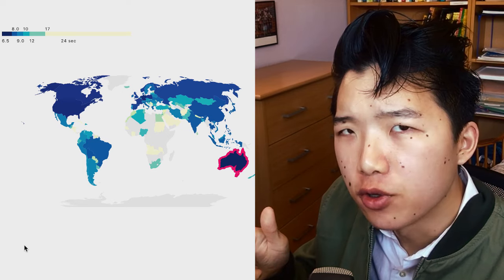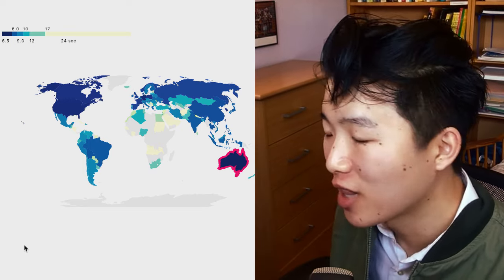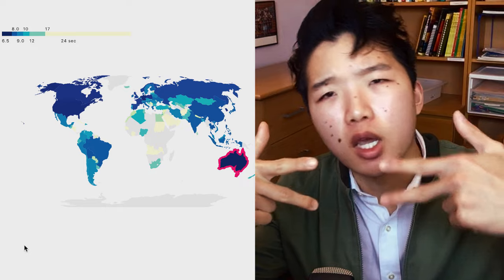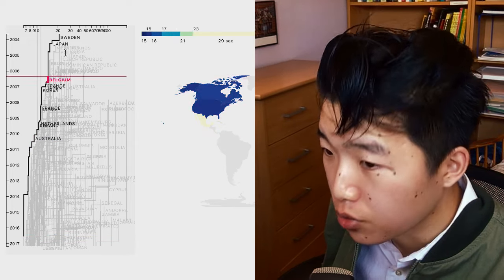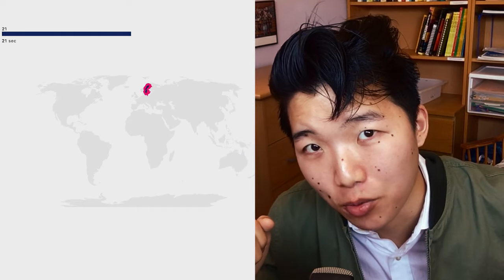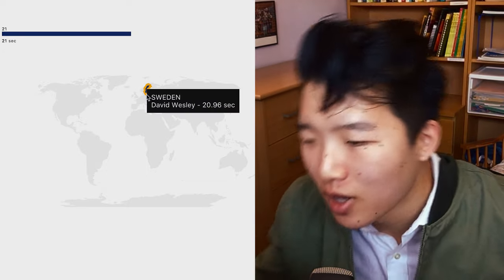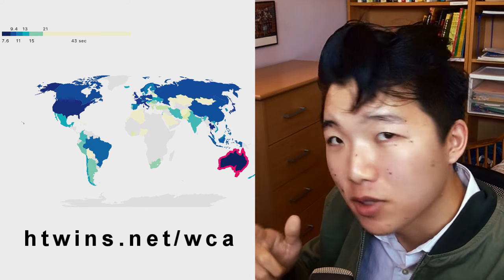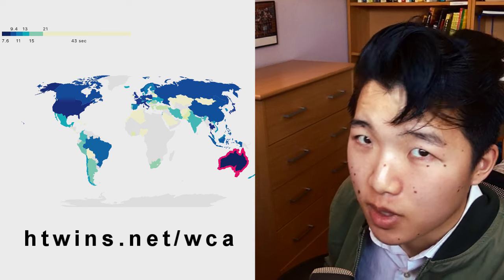INTERACTIVE: Which countries have the fastest cubers?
Dedicated to K.E. himself